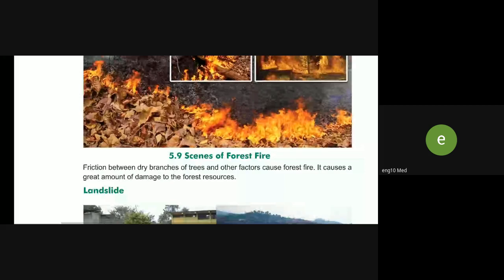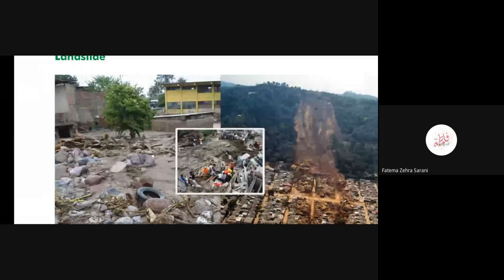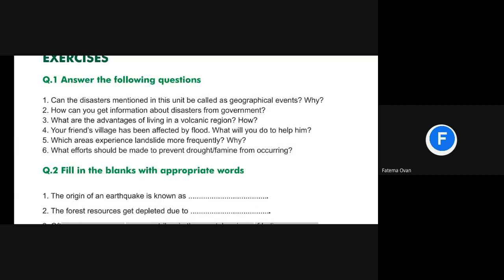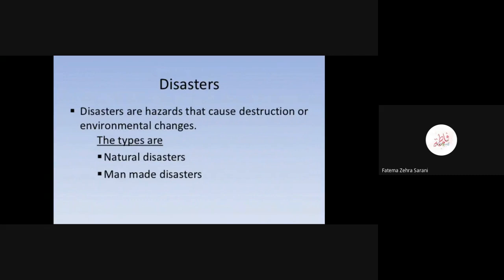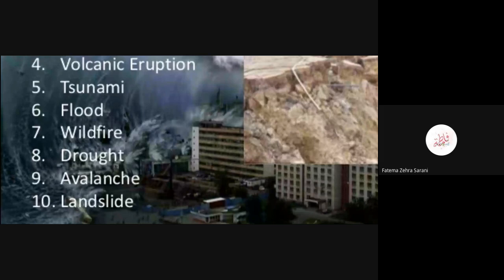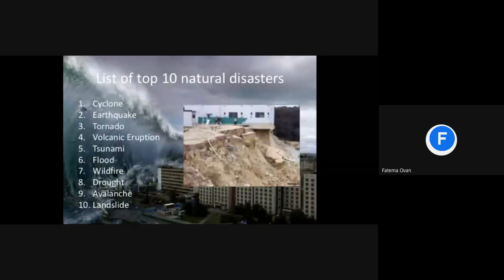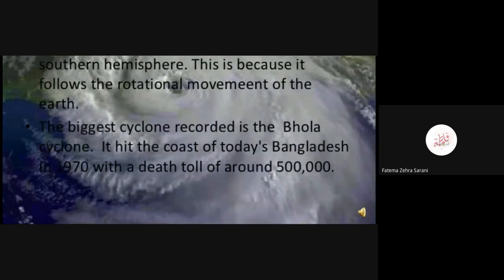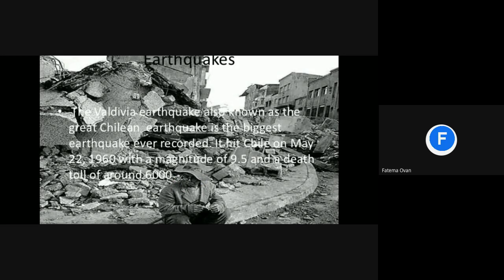MAHDI ENGLISH SCHOOL STD 8E GIRLS SUBJECT SOCIAL DATE 9 8 21